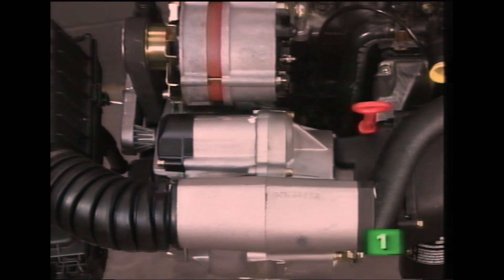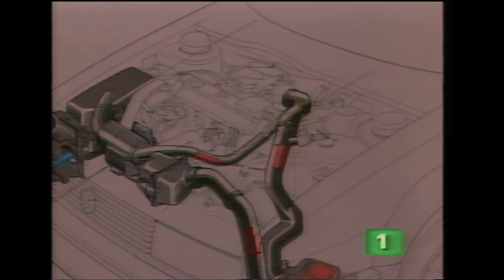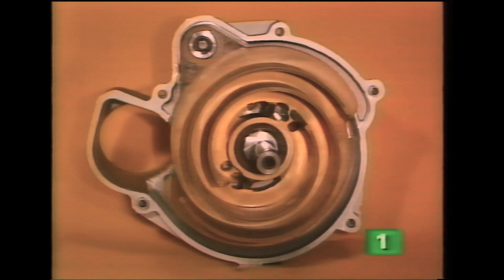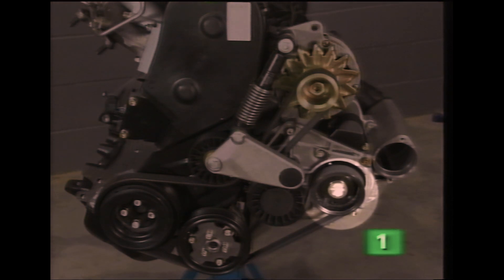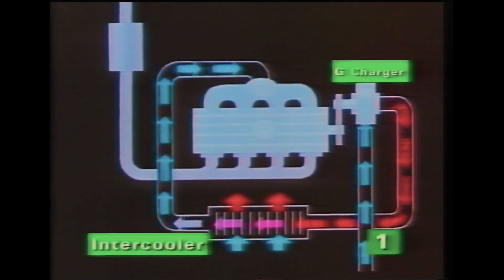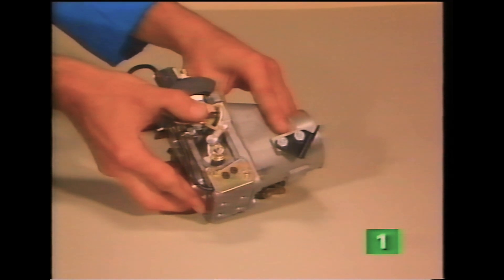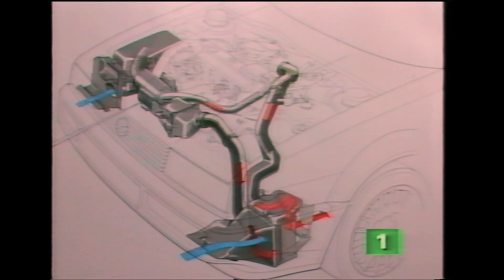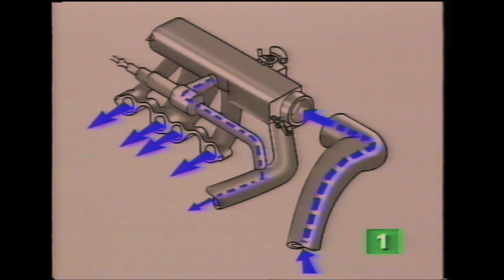Volkswagen Corrado G60 - The G Charger - Technical Training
Technical training video from Volkswagen

This explains what a G Charger does and how it works.